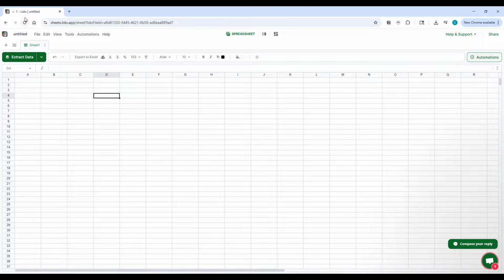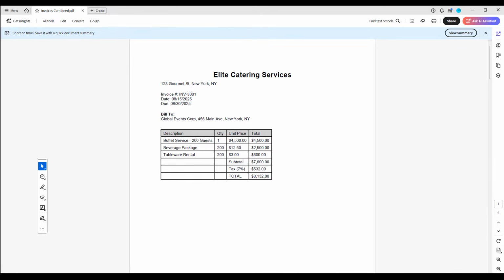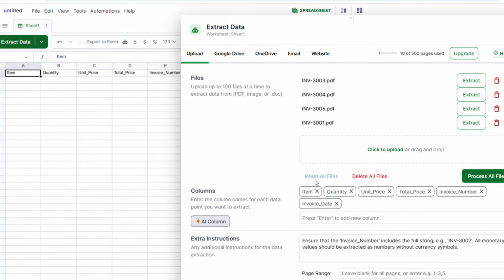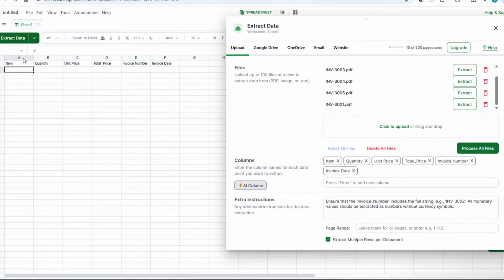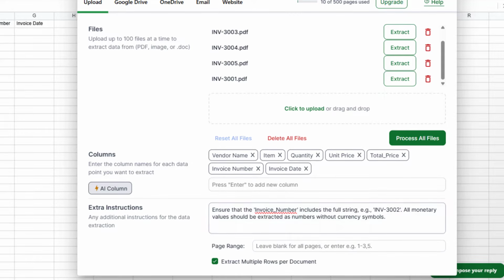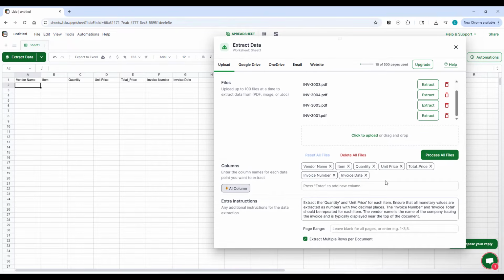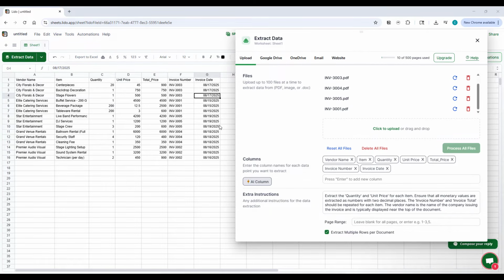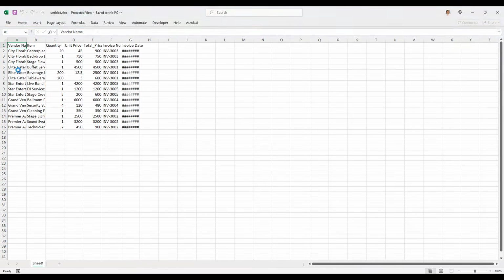How to Convert ANY PDF to Excel (The BEST method)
Need to extract data from any PDF document into a spreadsheet like Excel or Google Sheets? In this tutorial I'll show you step-by-step how to use the best tool available to automatically extract ANY data from virtually ANY PDF file so you can work with it in Excel or Google Sheets (oh yeah, and it's free to use!). Watch this video to see how spending a couple of minutes can save you hours of work every week.

Convert PDF to Excel or extract select data from PDF files into a spreadsheet for use cases like the following:
- Processing / tracking purchase orders from PDF files
- Managing inventory with PDF pack lists
- Processing / tracking invoices from PDFs
- Extracting key data from real estate contracts
- Extracting key data from bid documents

Need help with your spreadsheets? That's what we do best